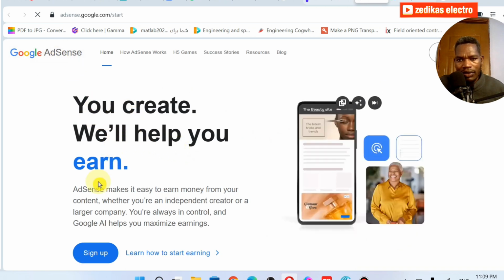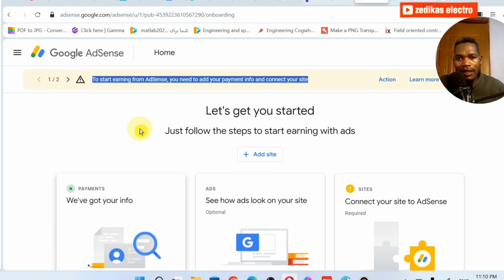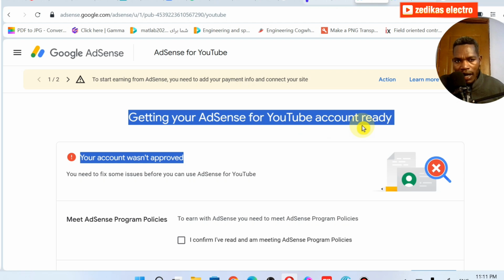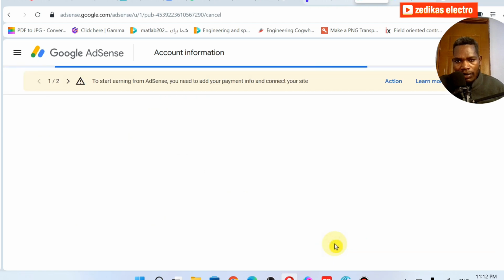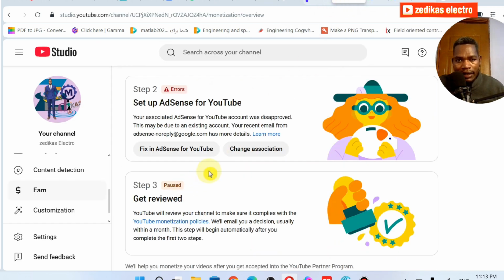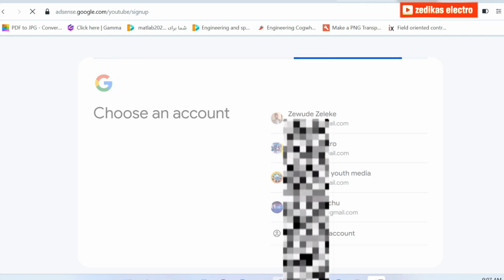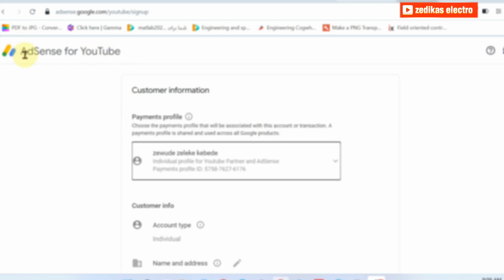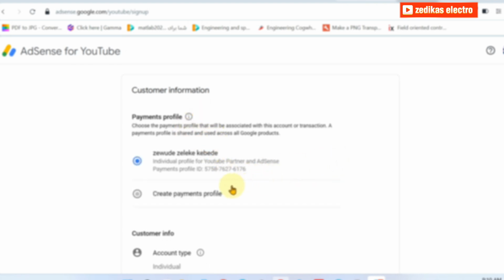How to Fix Step 2 Error in YouTube AdSense Account 2026 Update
How to Fix Step 2 Error in YouTube AdSense Account

Are you stuck on Step 2 while setting up AdSense for YouTube monetization? Don’t worry many creators face the same issue in 2026. In this video, I show you the real working solution to fix the AdSense Step 2 error and successfully connect your YouTube channel to AdSense.

Whether your screen shows:
❌ “Step 2 not completed”
❌ “AdSense account already exists”
❌ “You need to fix issues in your AdSense account”
❌ “Cannot connect AdSense”

This tutorial will guide you step by step until your monetization is fully active.

✅ What You Will Learn in This Video:

✔ How to fix YouTube AdSense Step 2 error permanently
✔ How to check if your AdSense account is active or disabled
✔ How to fix phone number or address problems inside AdSense
✔ How to remove old or duplicate AdSense accounts
✔ How to reconnect AdSense to your YouTube channel correctly
✔ How to verify your personal info (PIN / ID / phone number)
✔ Common reasons why Step 2 fails for Ethiopian creators
✔ Updated solution that works in 2026

This tutorial is explained in perfect for beginners, YouTubers, and new creators trying to get monetized fast.

AdSense step 2 error fix
How to fix YouTube monetization problems
YouTube AdSense not connecting
AdSense account setup error 2026
YouTube monetization Step 2 not completed
How to fix AdSense verification issues
AdSense error for YouTube creators Ethiopia
YouTube monetization guide 2026
AdSense phone number problem fix
How to activate YouTube AdSense account

After watching this video, you will be able to complete Step 2 without errors and fully connect your AdSense account to your channel so you can start earning from your content.
Chapters
0:00 how to Adsense  for YouTube channel
1:00 how to resubmit adsense terms and conditions.
2:00 how to cancel Adsense account
4:00 how to fix step 2 error happened in YouTube monetization
8:10 Outro